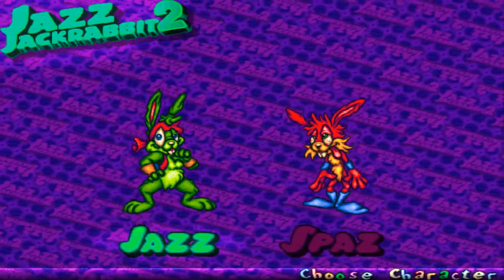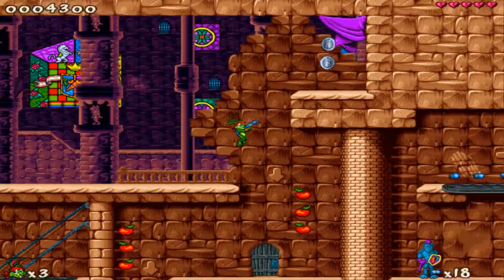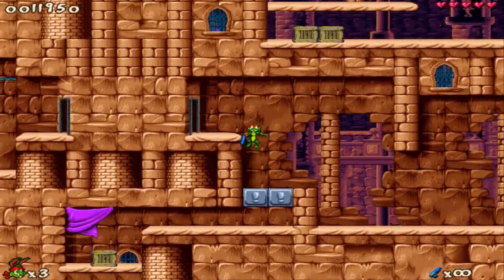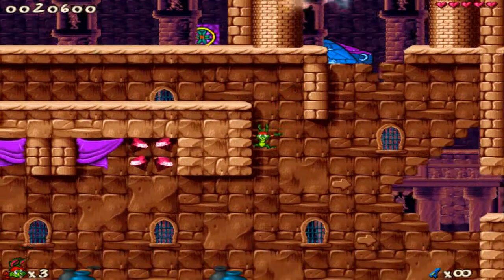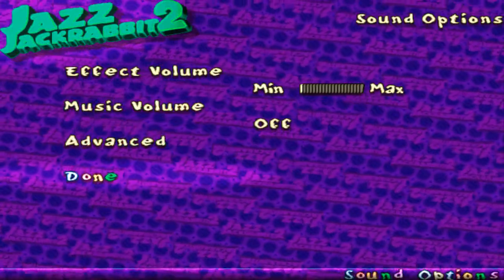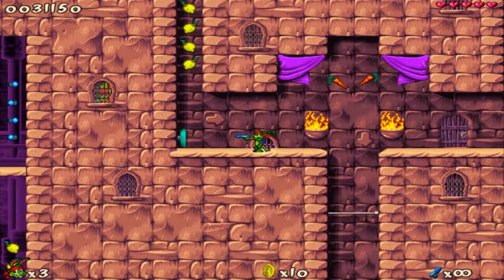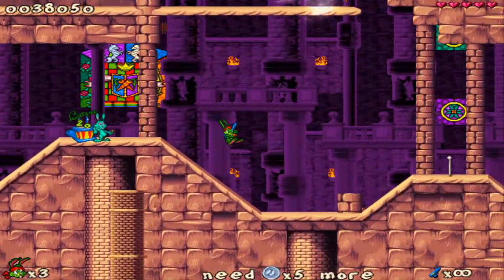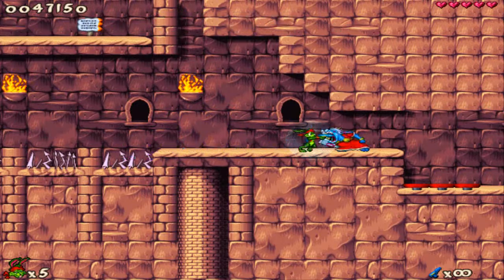Let's Play Jazz Jackrabbit 2 - [Castle]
Sup guys!
This is my first video and I decided to play Jazz Jackrabbit 2. I played this game a long long time ago and I remembered it few days ago, so I decided to put it on the Youtube.
Basic reason why I started with this game is because when I was kid I played this game all day long and it was one of my favourite game.
I'm not here to show of how good I can play, I'm here to have fun! ;)